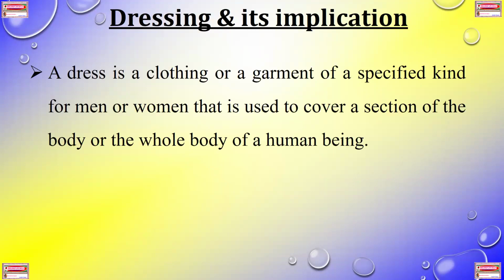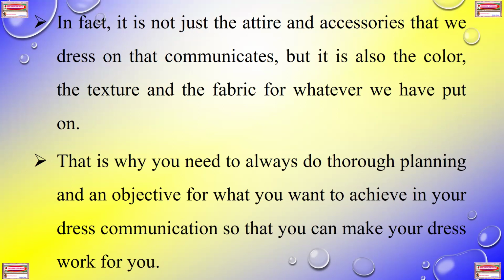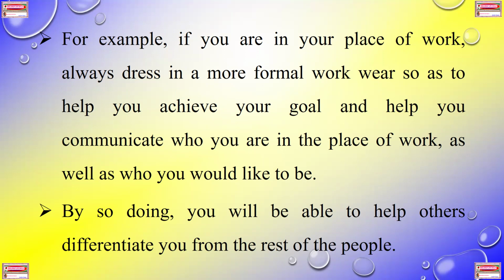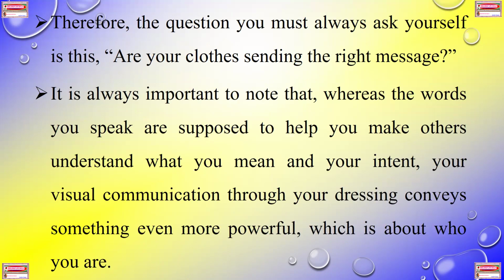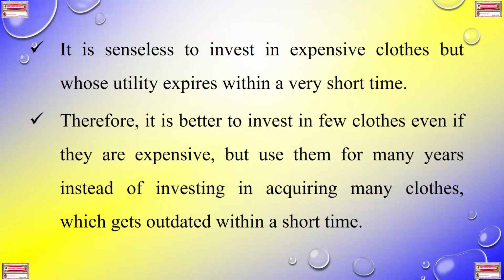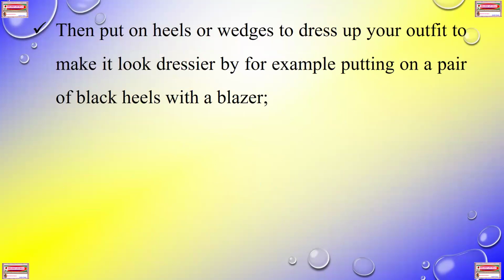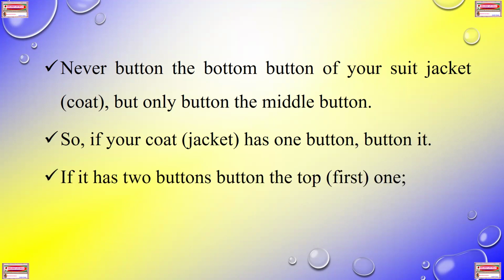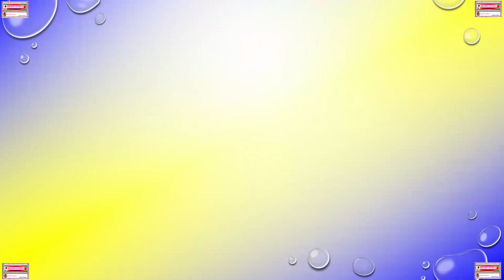How to Dress and What it Communicates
I know that you have been dressing since when you were born; but have you ever known that any time you have ever dressed you have been communicating some message to your viewers or people you meet with? Do you also know the message you have been conveying to the people through the colors for your clothing? Do you think that you have been dressing ppropriately? This video explains what dressing is all about, what message you pass to the rest through your dressing, the colors of clothing that you need to be wearing at certain times, the factors that you need to always consider before you dress and how to dress appropriately as a lady or as a gentlemen.